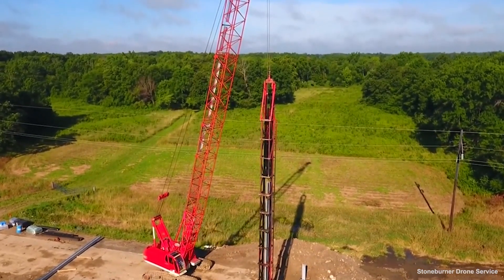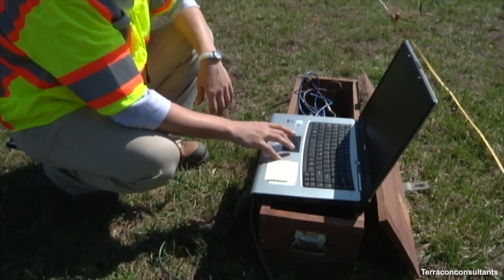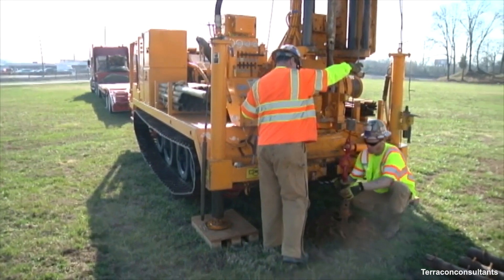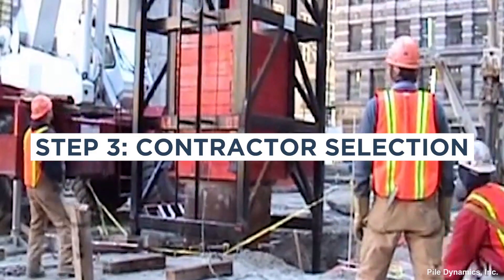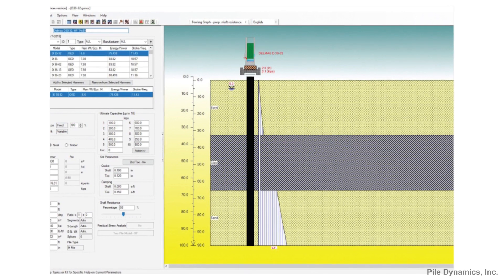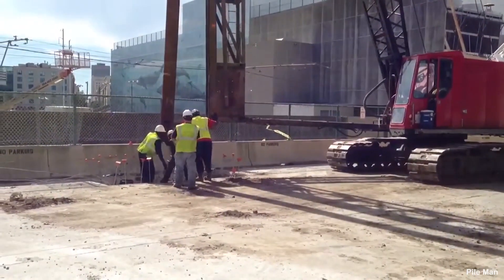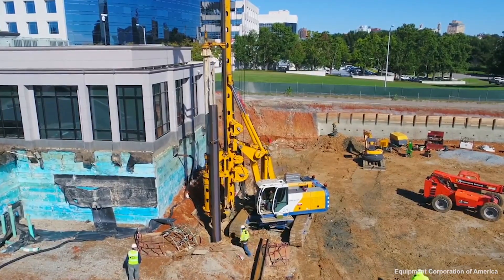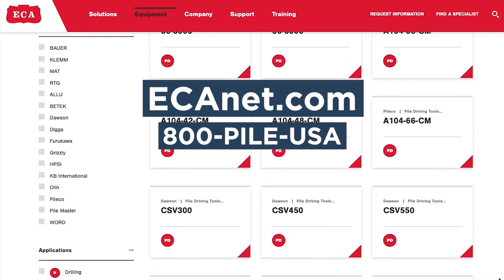Pile Foundation Design and Construction | Pile Driving Series #1